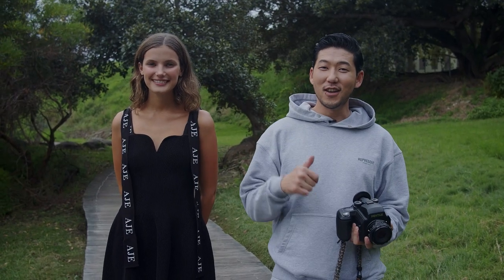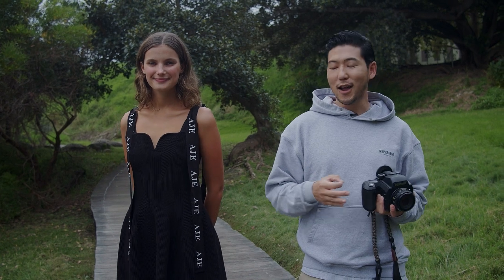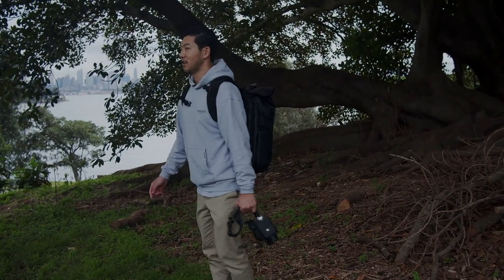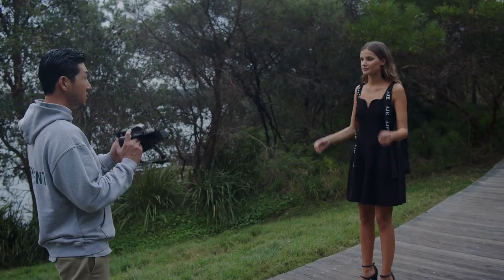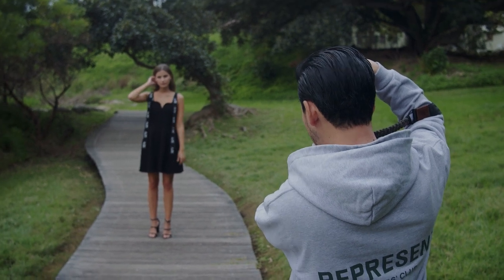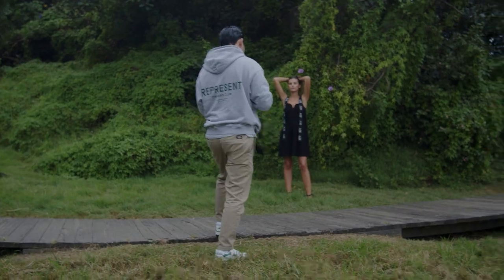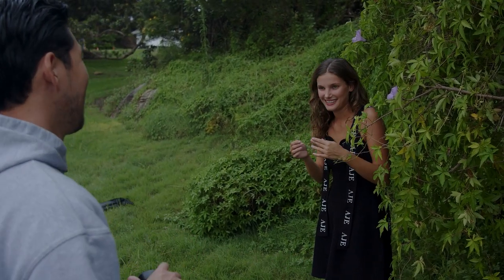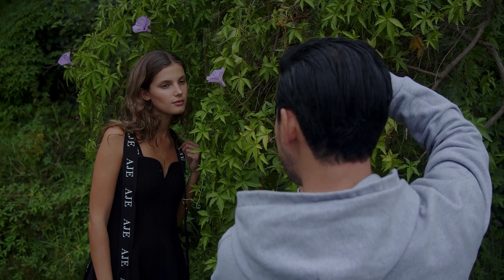How Does Kodak Portra 400 Look on an Overcast Day?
A common piece of advice for shooting on film is to shoot with as much light that is available. I've been a Portra 400 shooter for the longest time, just like most people who shoot on film regularly but I've never truly tested what my images would look like when I shot with it on an overcast day with plenty of soft light around, and on a medium format system.

Credits and Instagram Handles:
Photography: Josh Kaie | @joshkaie
Model: Jodie | @jodieslot
From: FiveTwenty Model Management | @fivetwentymgt
Dev + Scan: Ikigai Film Lab | @ikigaifilmlab

Got questions? Pop them down in the comment section below 👇🏼